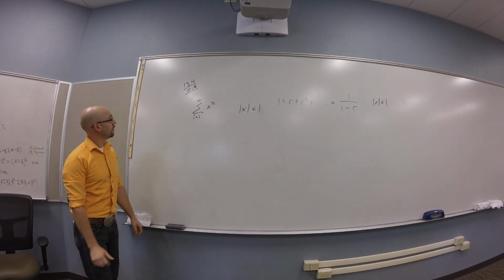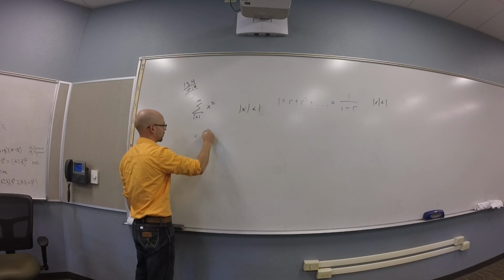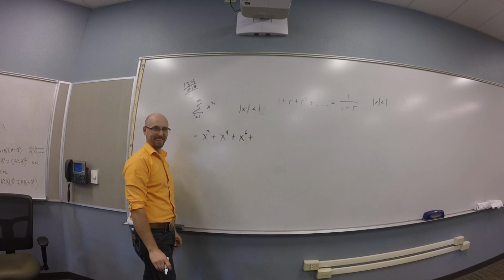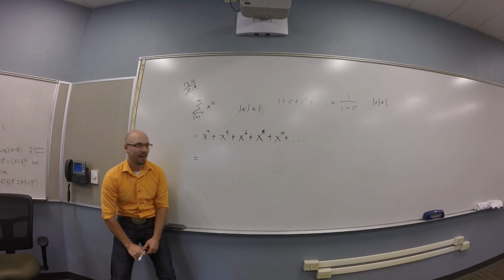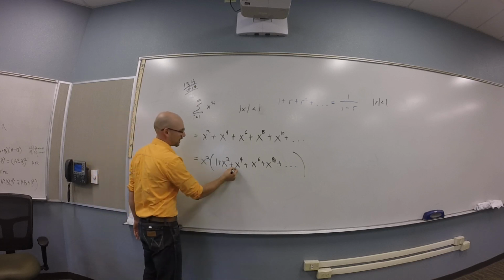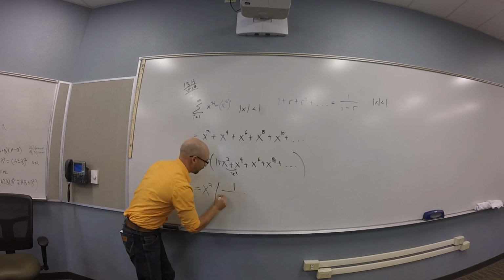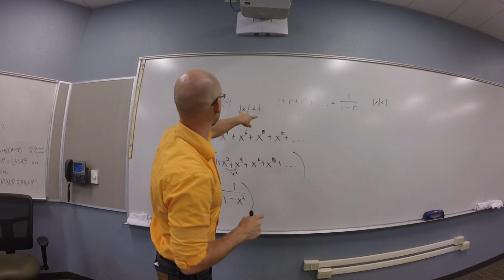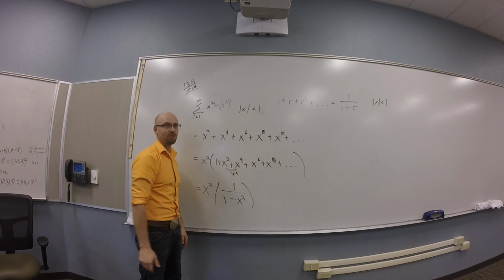Geometric Series - Example (13.4 #17)